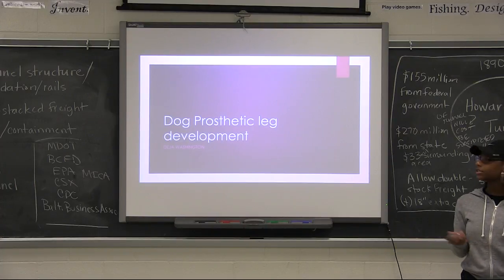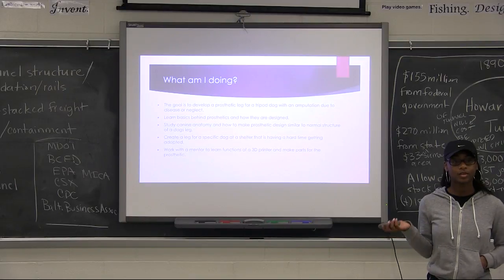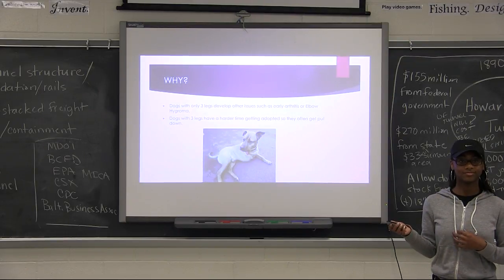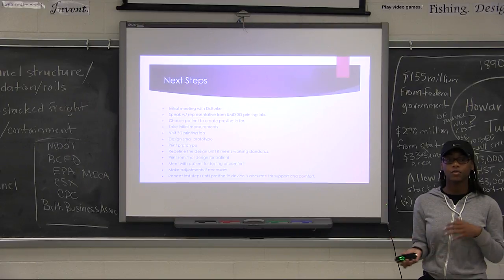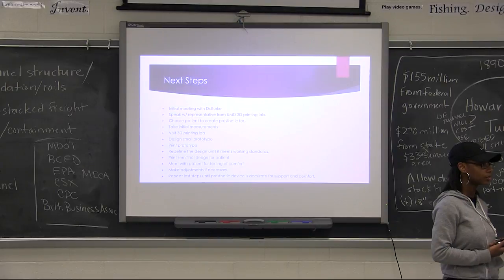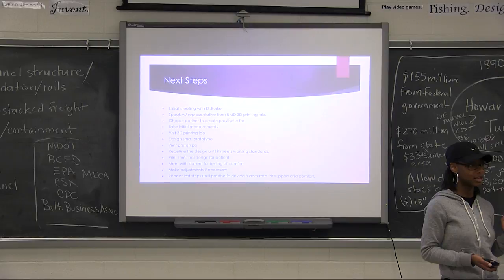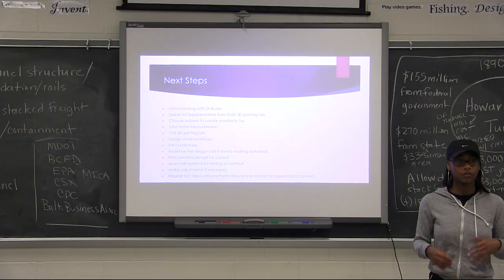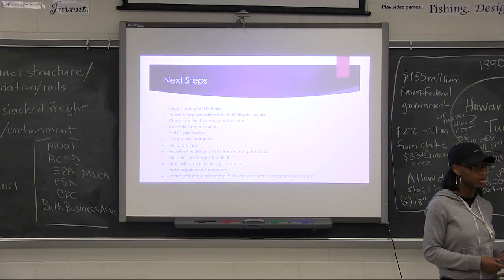STEM - Dog Prosthetic Leg Development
North County High School - STEM